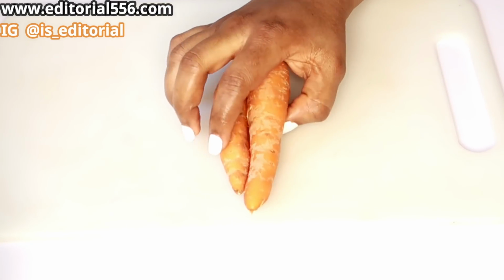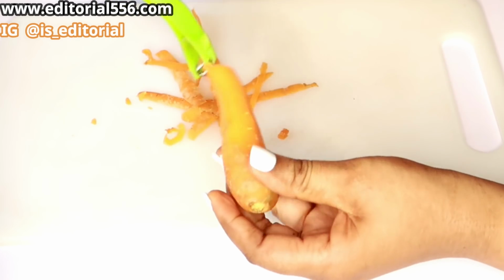Use baking soda remove old hands and fingers remove wrinkles quickly